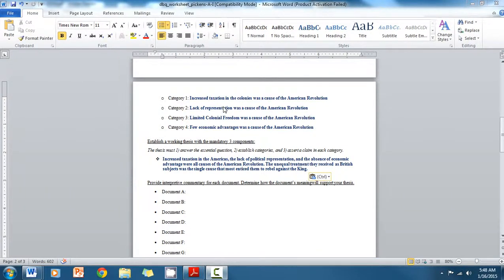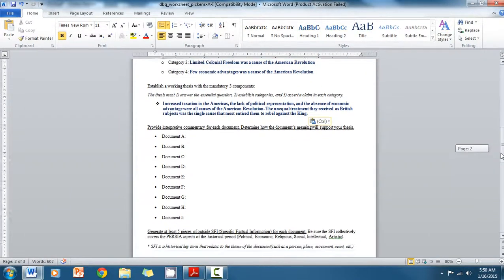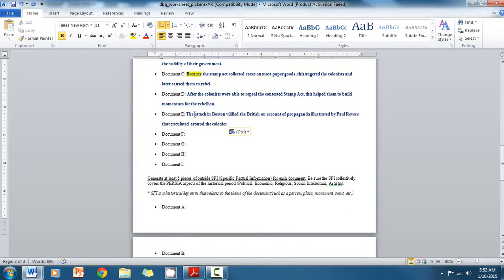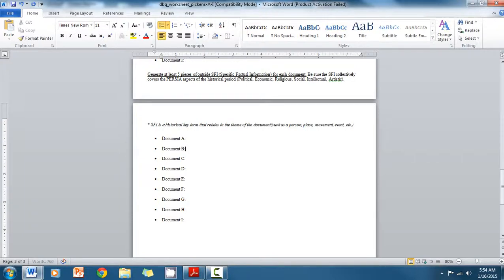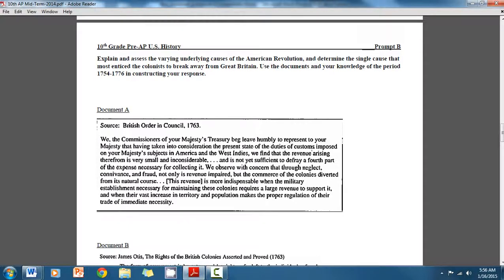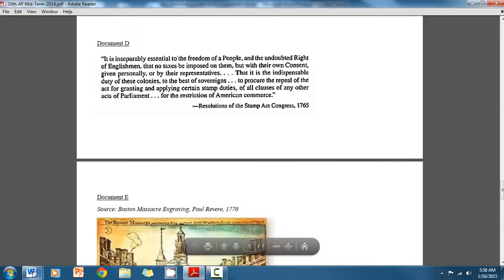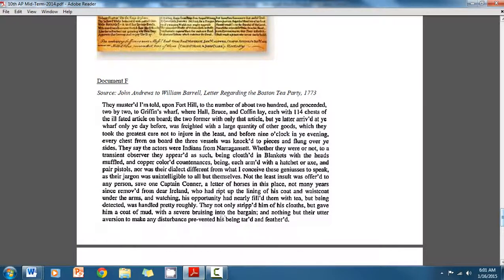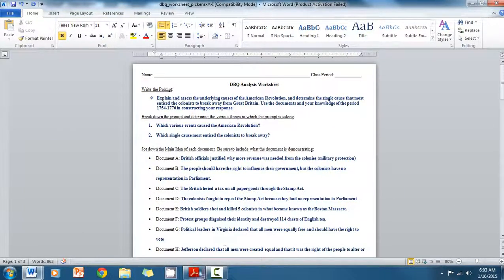DBQ Worksheet Sample B Part II